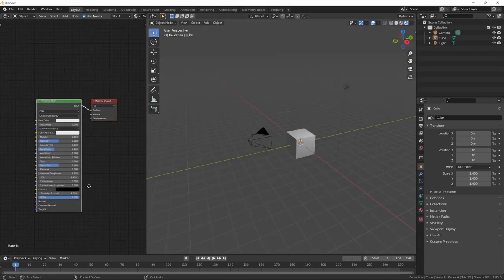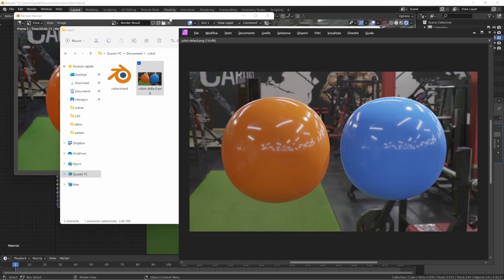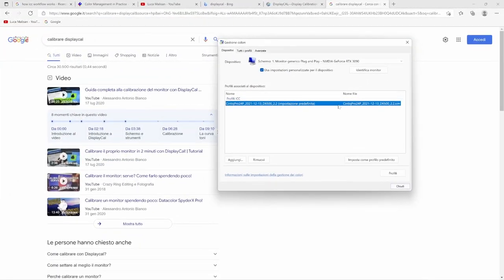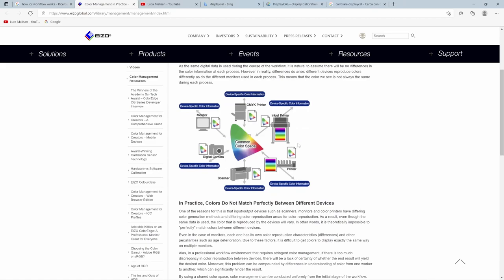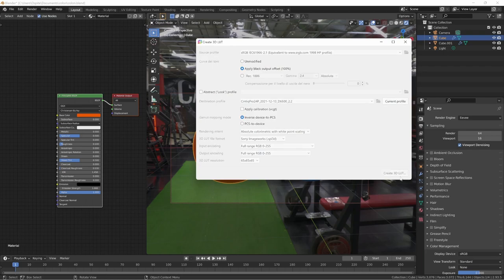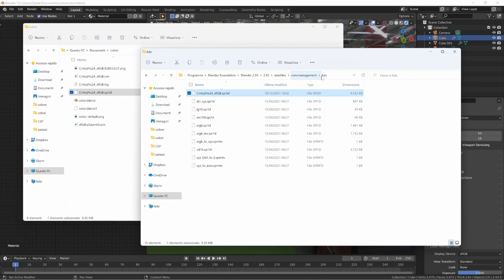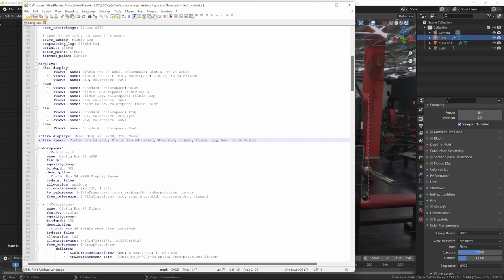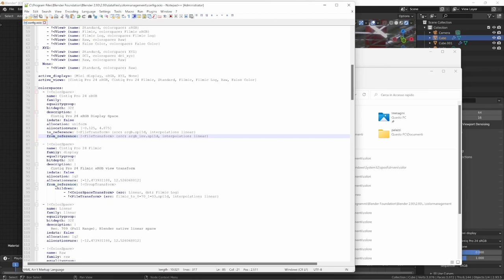Blender configuration for ICC color accurate display with OCIO / ACES [English]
Blender isn't an ICC color managed application. So it doesn't correct colors to match your display, and it just assumes it's an sRGB monitor. We can create a LUT to translate sRGB colors into our display color space and provide it to Blender in order to see correct colors while working. I explain how, changing the standard OCIO color configuration. This method works also in an ACES configuration.
This is an English dubbed version of the original italian video.